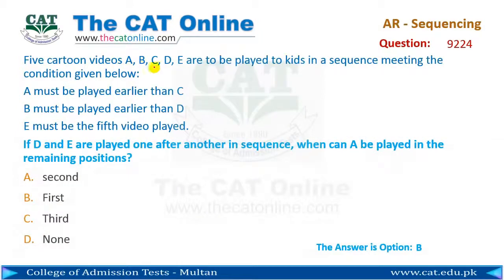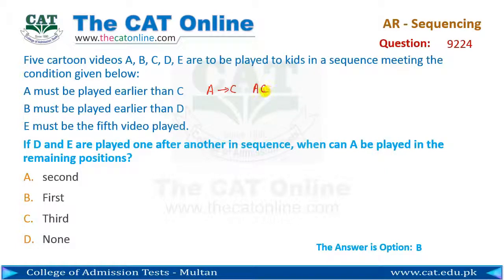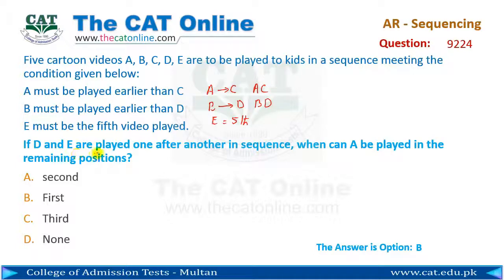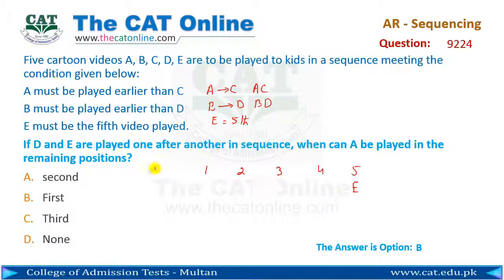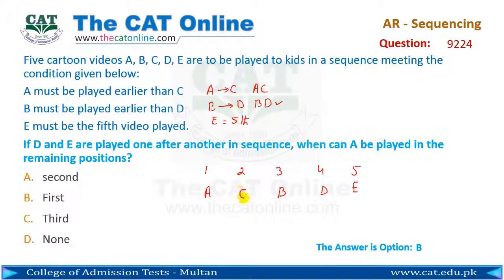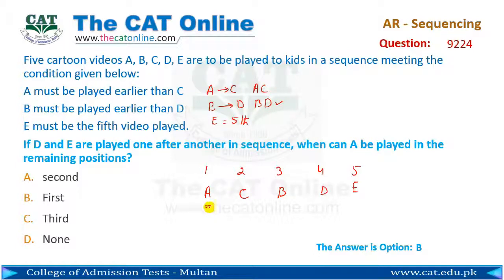Analytical Reasoning Sequencing 9224 example question explained in Urdu for the preparation of tests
Analytical Reasoning sample question explanation in Urdu, The example question solution with explanation for better understanding of the topic. Solution explained by Muhammad Idrees - CAT Multan.
Note:
The Correct options for the Questions are:
A.   Third
B.   First
C.   Fourth
D.   None
A can be at First and Second position but in the given options second is not given so the answer is option B.